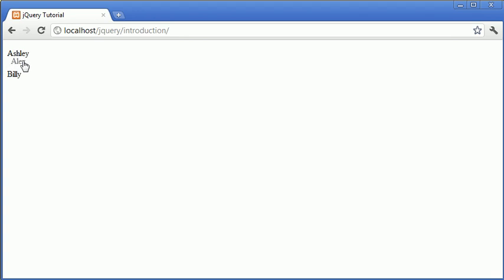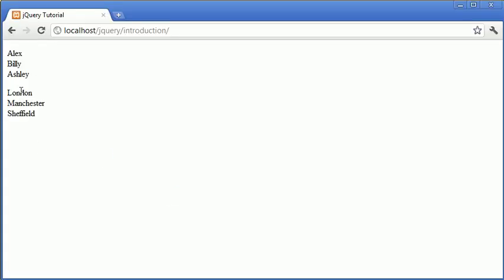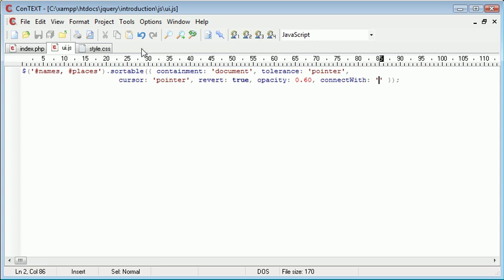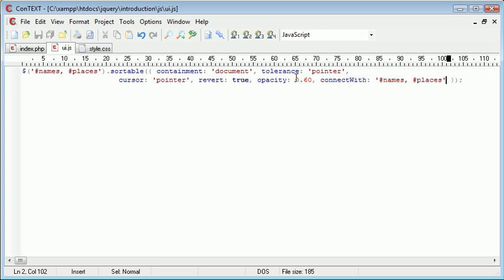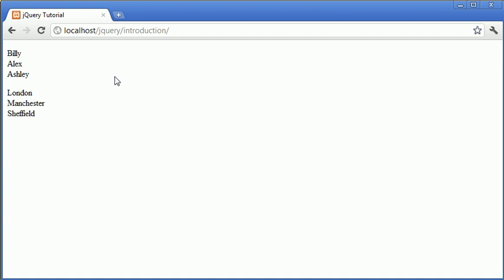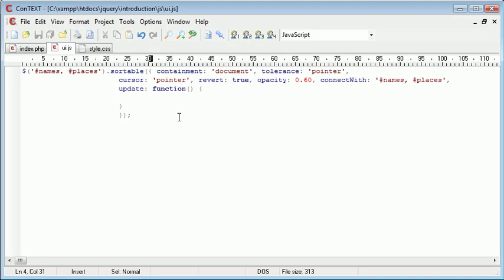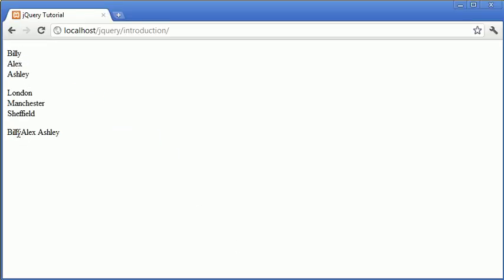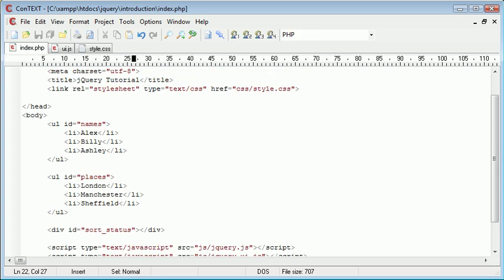jQuery Tutorial - 148 - Sortable